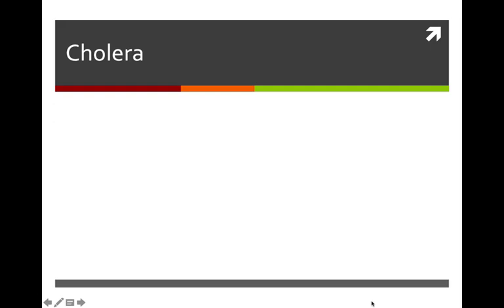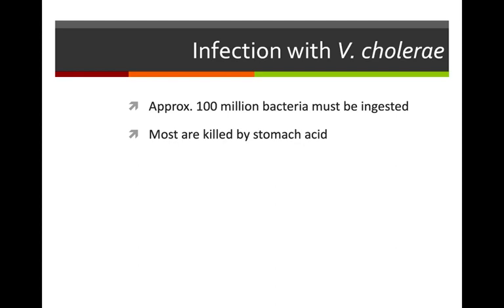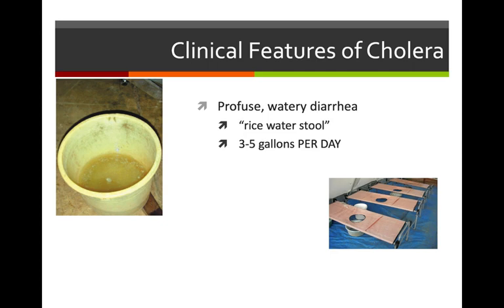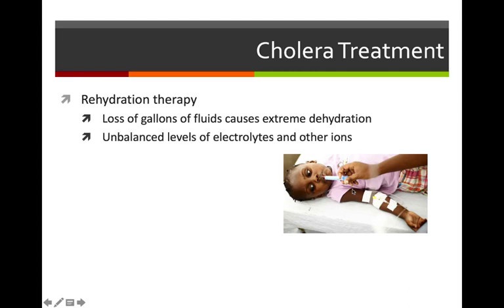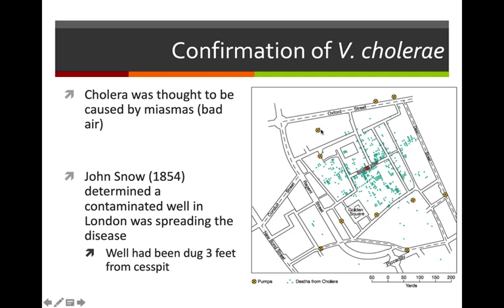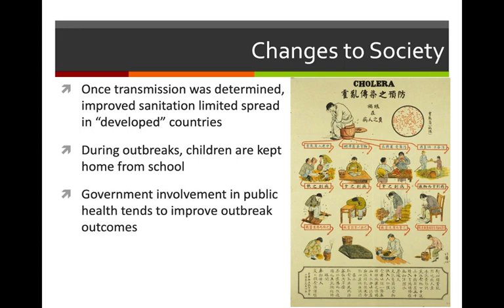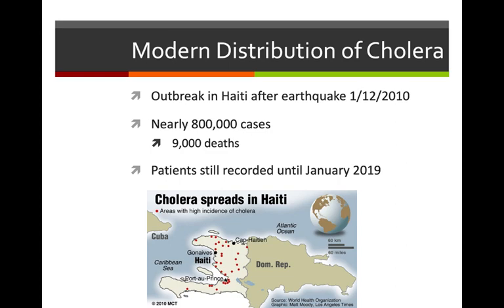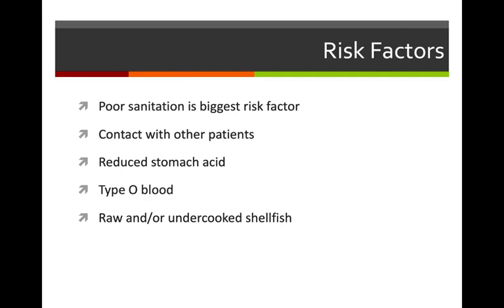NSCI 125 05 - Cholera